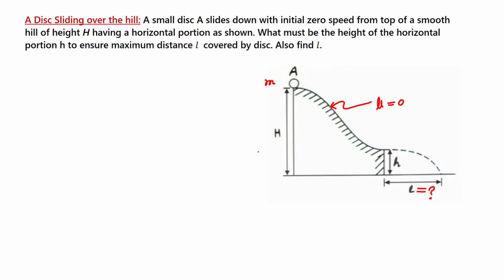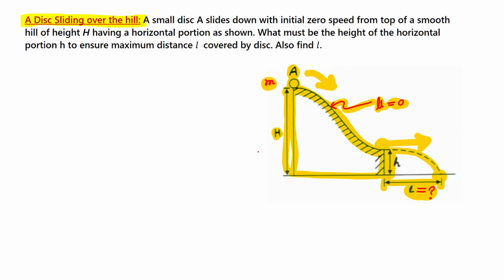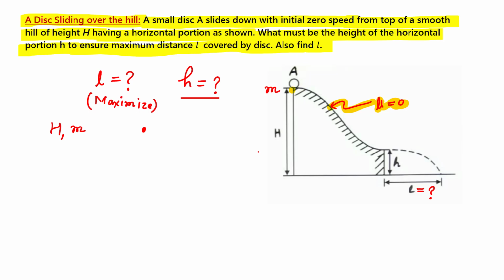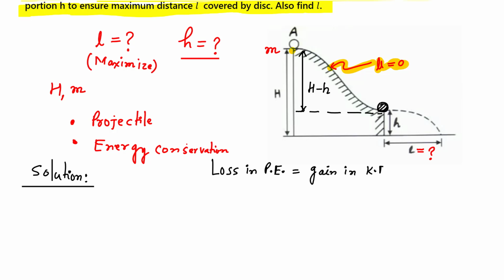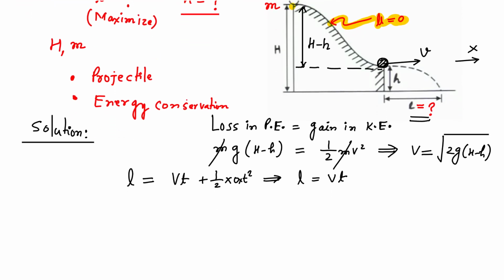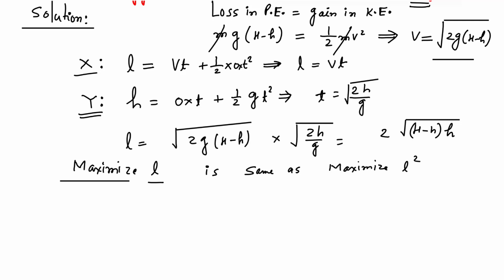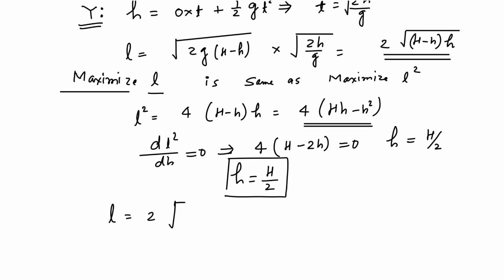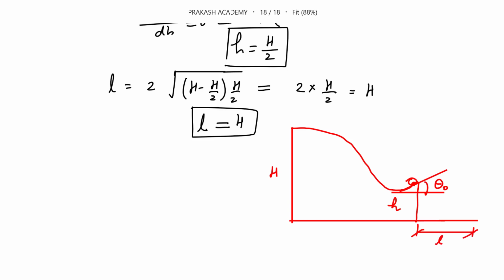A Disc Sliding over the hill I WORK power energy IJEE MAIN I ADVANCE I NEET I OLYMPIAD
A Disc Sliding over the hill: A small disc A slides down with initial zero speed from top of a smooth hill of height H having a horizontal portion as shown. What must be the height of the horizontal portion h to ensure maximum distance l  covered by disc. Also find l.